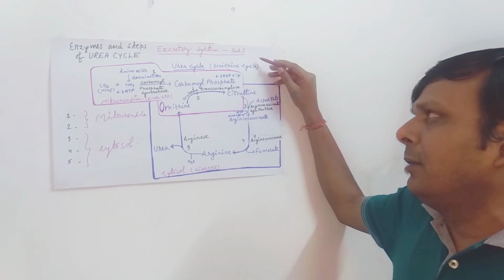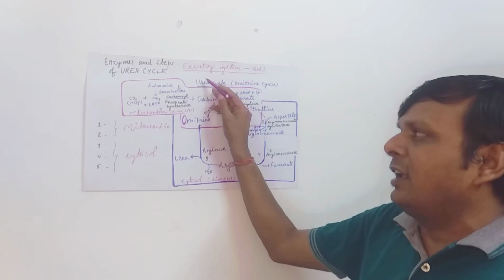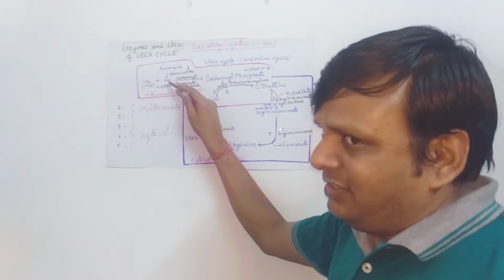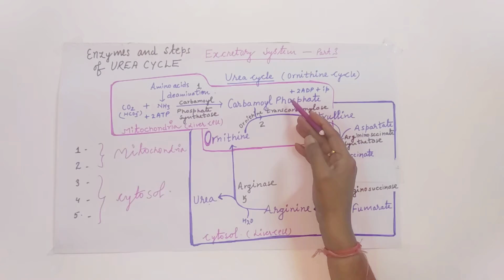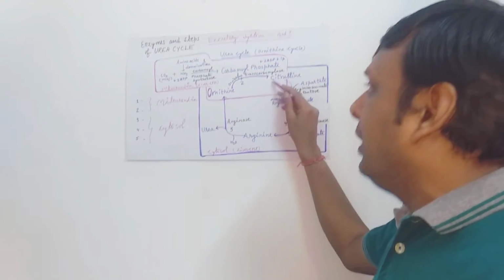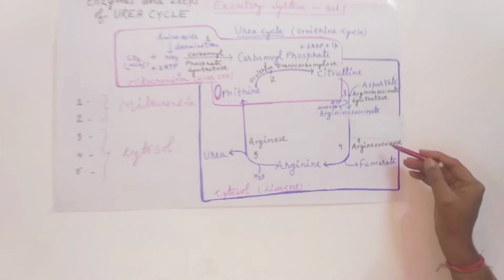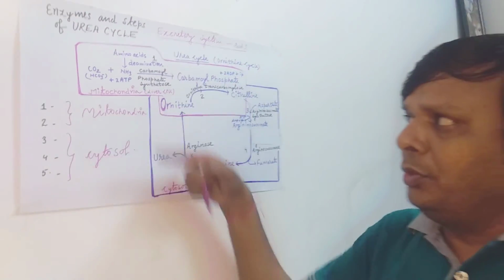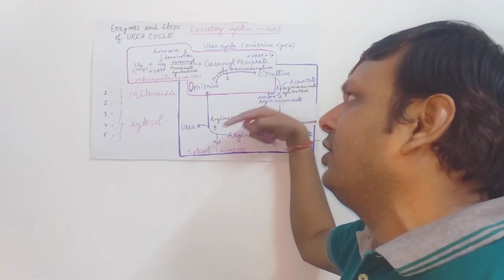Excretory sysmtem part-3 Urea Cycle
Steps and Enzymes of Urea Cycle